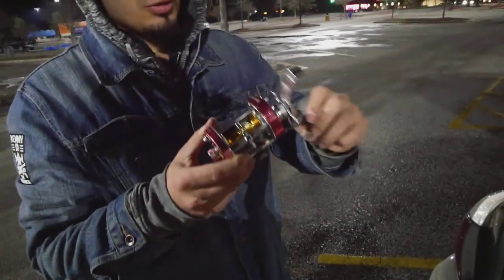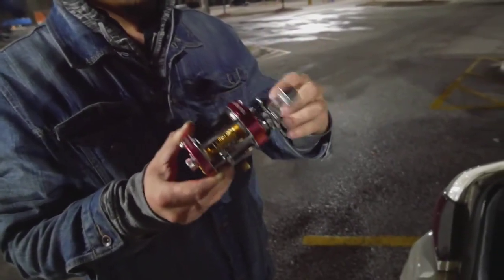Where the heck are these CATFISH?! Vlog. 4 (vacation adventure)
I know it's been a while guys! Sorry for the lack of uploads.
I have school, an internship, and a job as well so my schedule has been PACKED!

For more info about the KastKing® products shown in this video: (LINKS PROVIDED)

KastKing Rover round reel
KastKing Fluorkote line
KastKing KastPro braided line

Thank you guys again so much for your support.

- For links to the music that I used... scroll down...
Hope you enjoyed this edition of 'Catterman Adventures'

Kevin aka. 'Catterman'
(Proud Brand Ambassador of @KastKingUSA)

Check out the action cameras I use-

Panasonic Lumix G85 Mirror-less Camera

"Nice" Camera Microphones -
(In WIND) COMICA CVM30

(without WIND) Rode VMGO Mic

REFURBISHED GoPro Hero 3+ Silver:

REFURBISHED GoPro Hero 4 Silver:

2) ♫Music By♫
●Joakim Karud - Chill